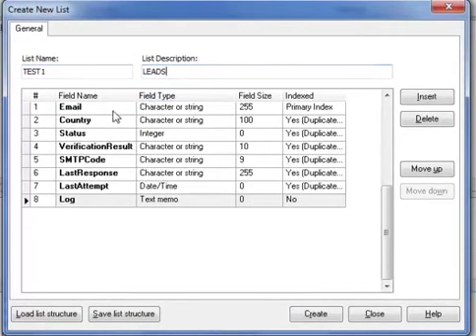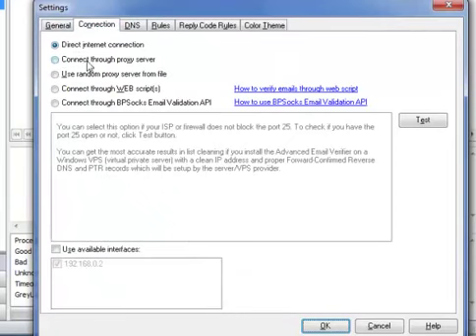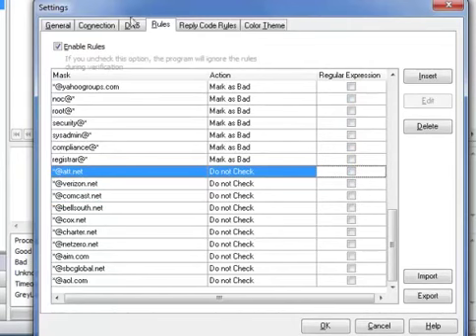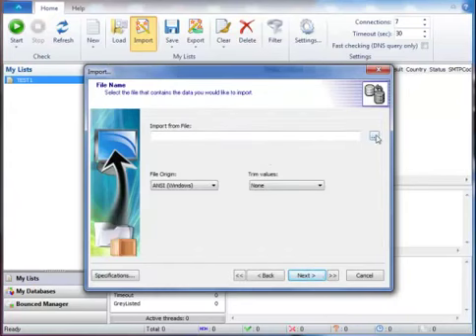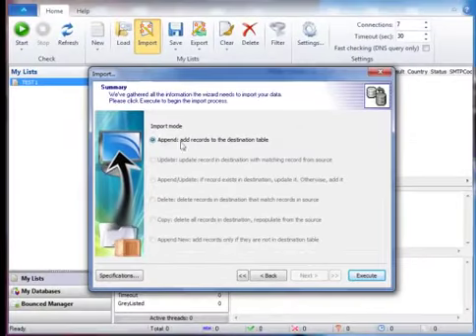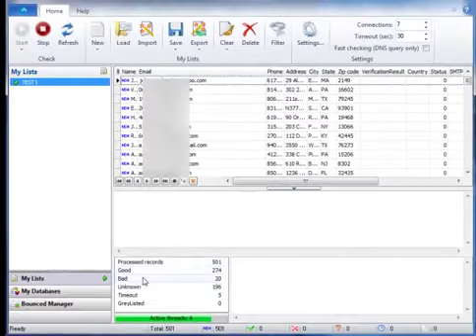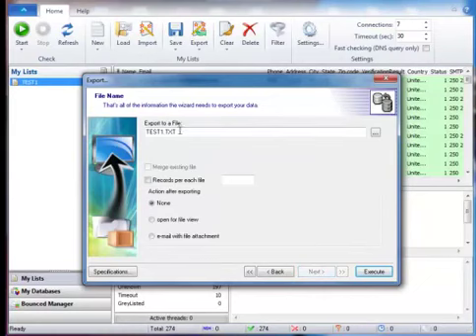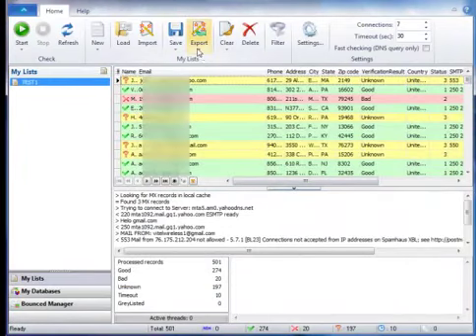#1 Email VERIFIER on the Internet